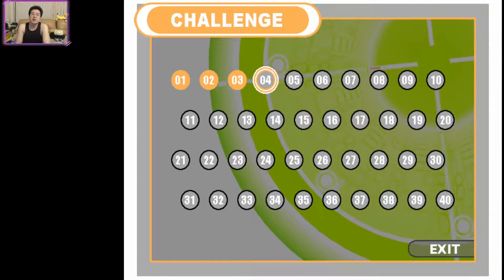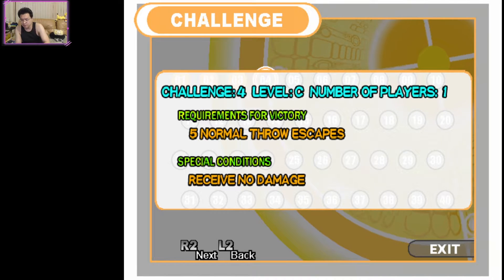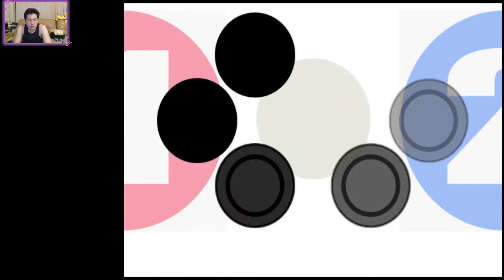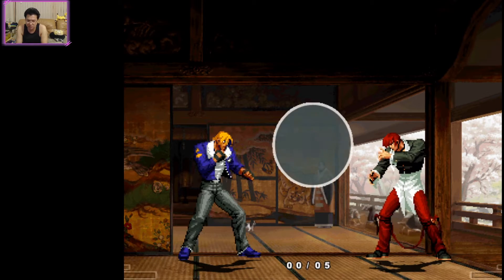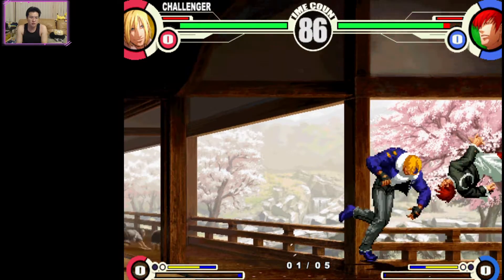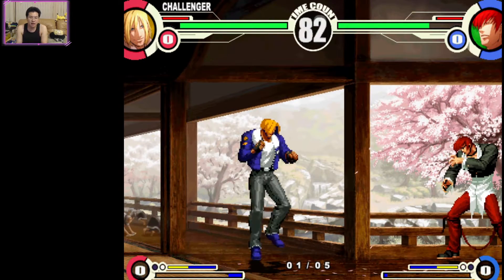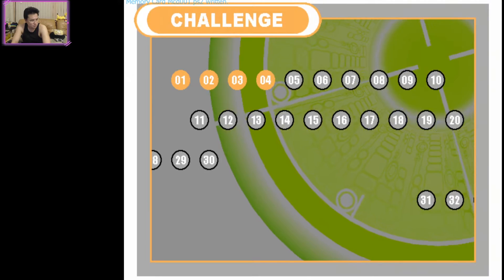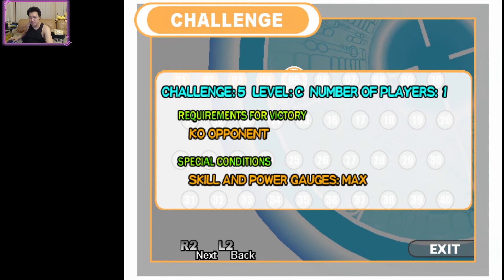(PS2) King of Fighter XI - 04 - Challenge 04 - tech throwing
- Tech Throwing (stop throws) - hold or press forward or back and press C or D (Hard Punch or Hard Kick) when being thrown by opponent

- If you see me use this during gameplay it is not by skill but by pure luck :)